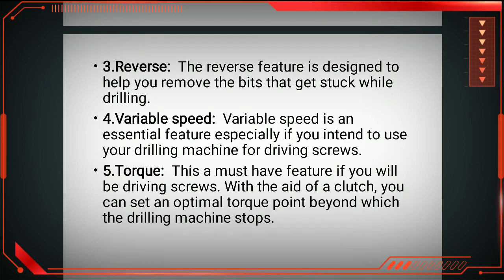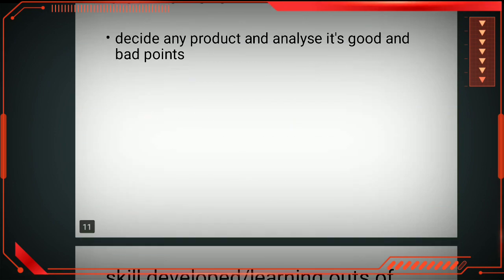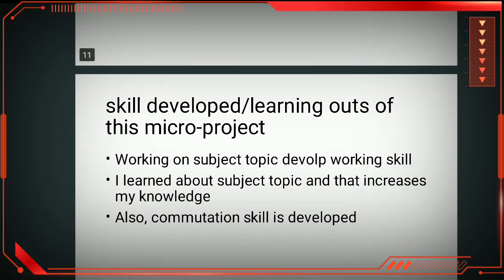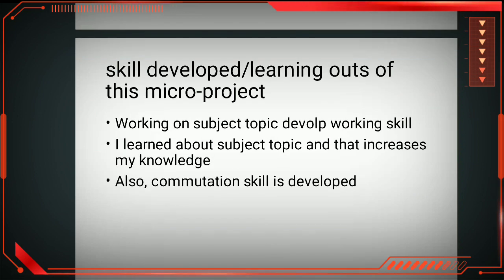Decide any product and analyse it's good and bad features